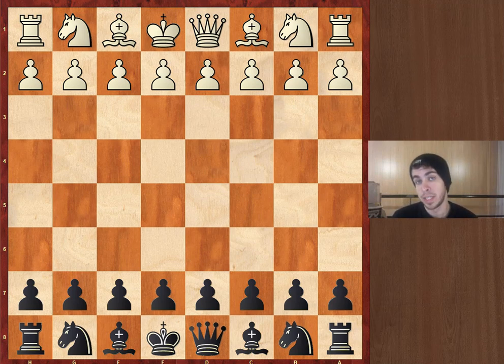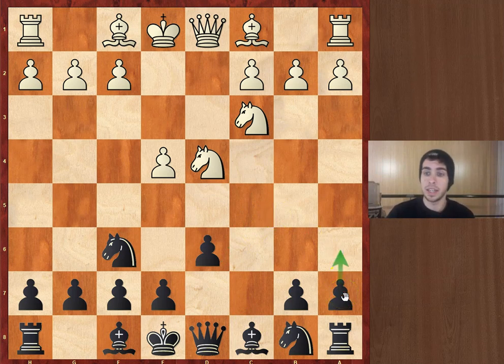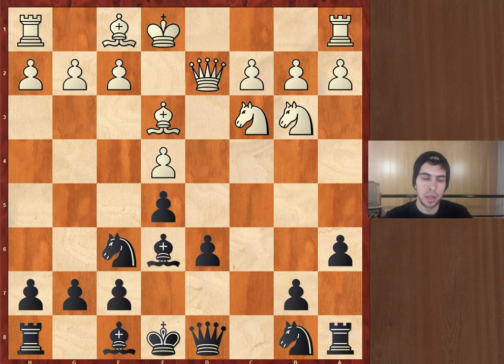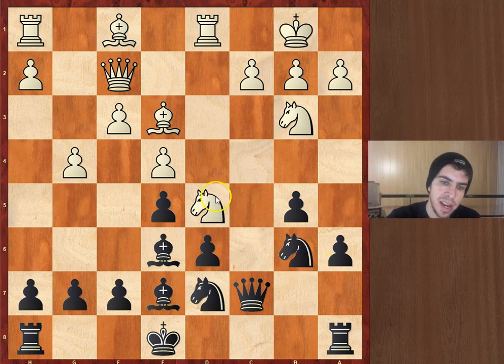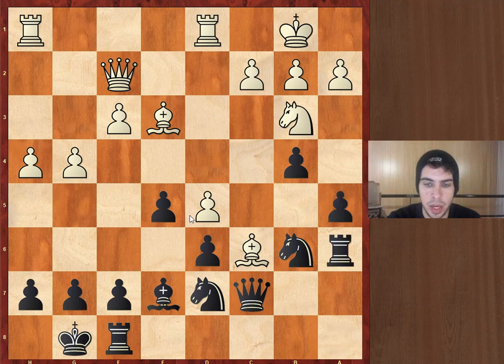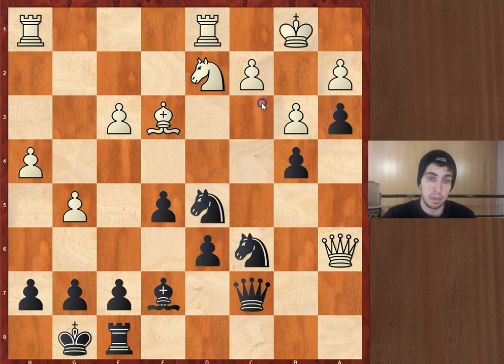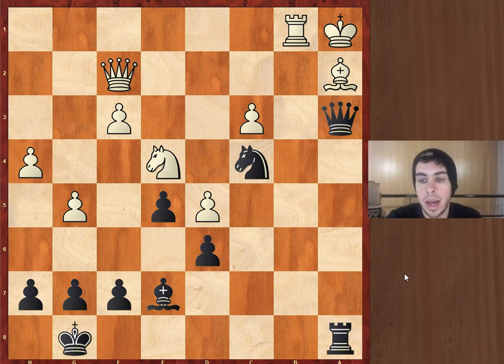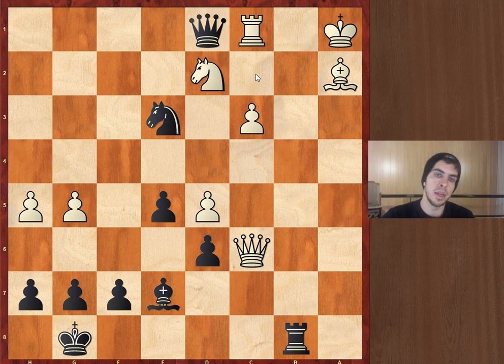Najdorf Introduction GM Jose Gascón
In this video i explain the main ideas behind one of the most sound and active variations of the Sicilian.